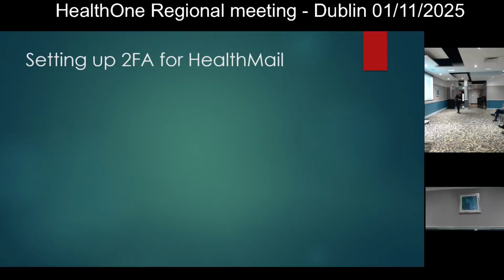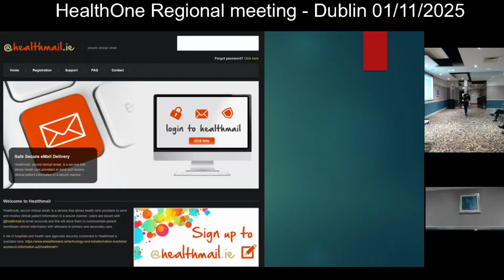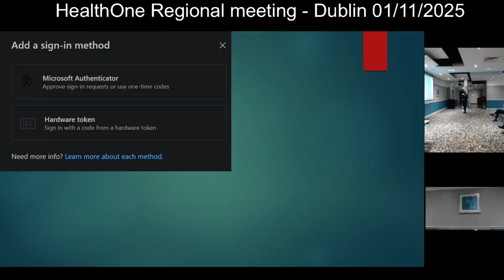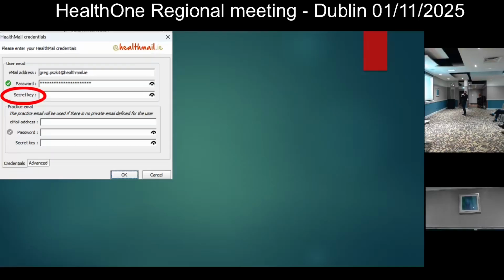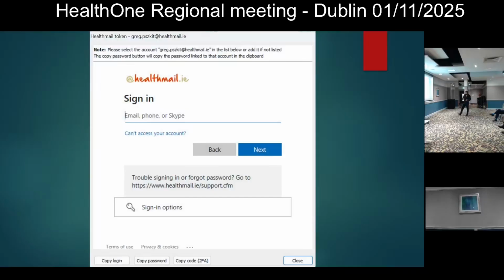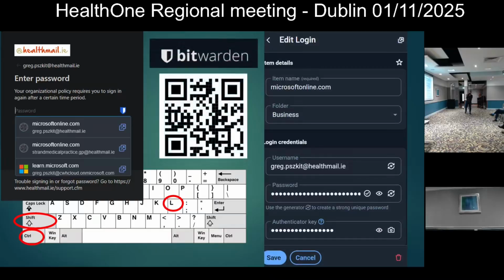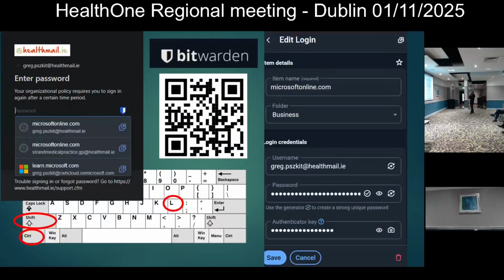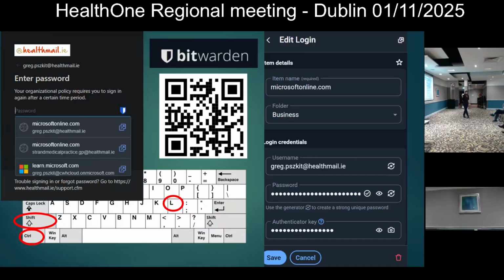2025 HealthMail and 2FA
Using Healthmail from HealthOne. How to set up easy 2FA (two factor authentication).